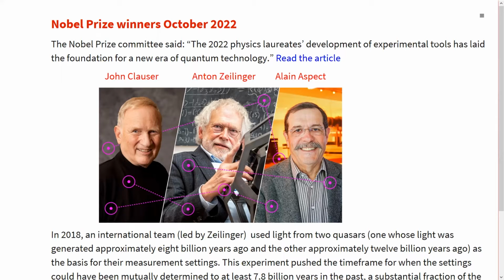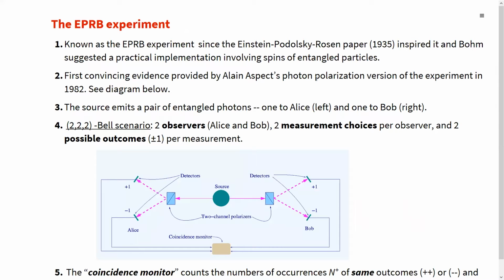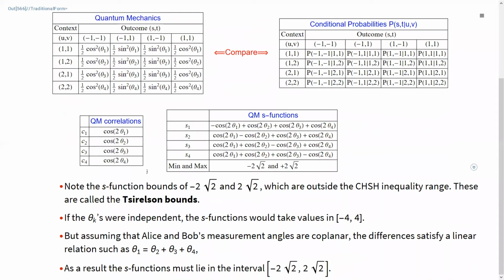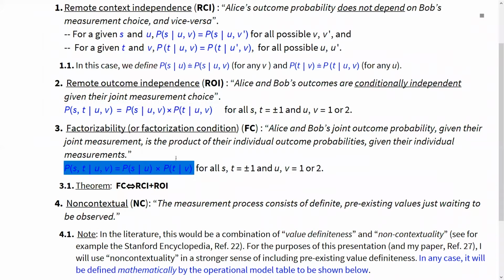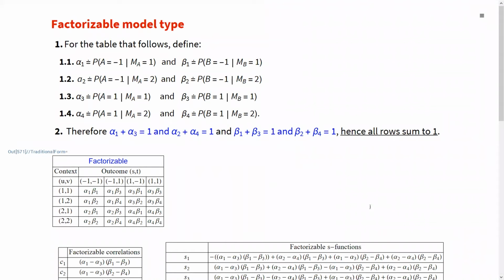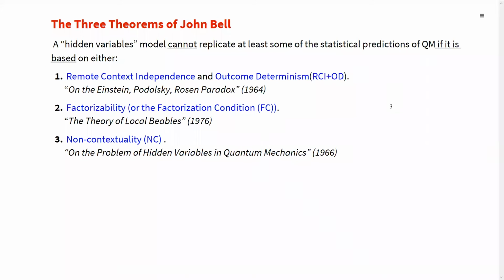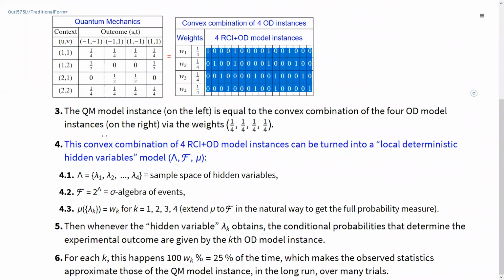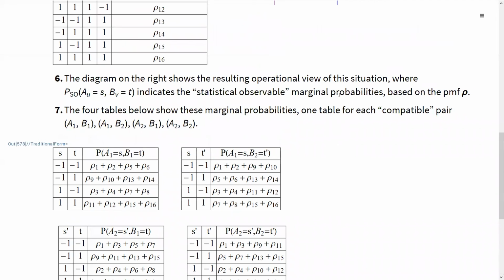Locality & Bell Theorems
It is often said that Bell's theorem demonstrates the impossibility of "local realism" as a basis for explaining quantum mechanics. In this talk, we attempt to separate the hype from the actual mathematics. A simple operational (i.e. statistical) modeling framework is introduced that includes the quantum mechanics explanation of the famous Einstein–Podolsky–Rosen–Bohm (EPRB) experiment as well as certain so-called classical alternatives. Within this framework, it is easy to show that each of the classical alternatives fails (in possibly different ways) to reproduce at least some of the statistical behaviors predicted by quantum mechanics for EPRB. But at this level, it is purely mathematical assumptions that distinguish one model from the other. How do wild statements about the nonlocality of the universe enter the picture? The goal is to identify the central idea that clarifies what locality, determinism and realism are all about in this context.